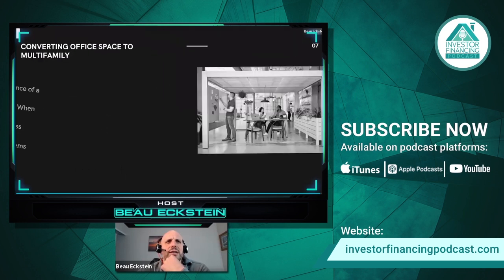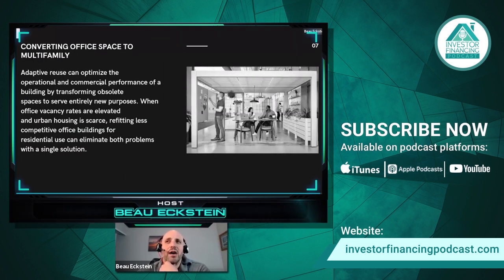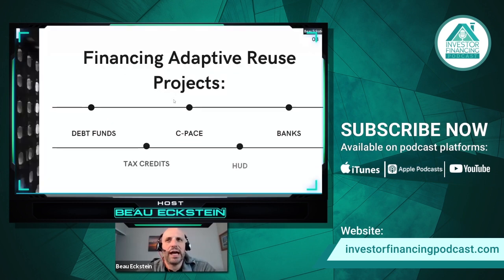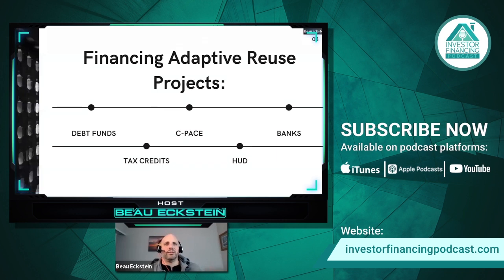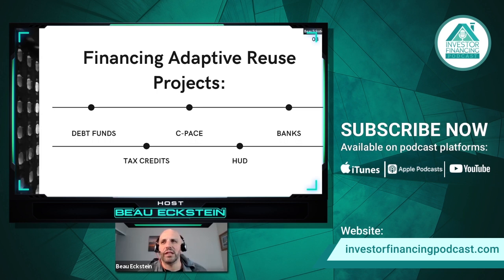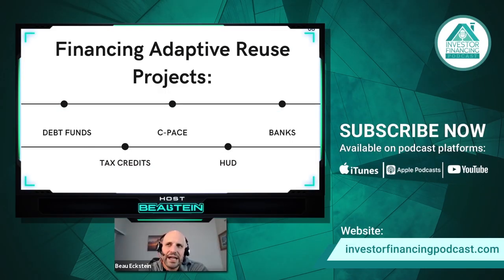Converting Hotels, Churches and Malls into Multifamily Properties - Episode 106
💡 Looking for an Unsecured Term Loan with great rates and an easy application? 🏦This long recovery, particularly for luxury and boutique hotels, presents acquisition opportunity scenarios for real estate investors who may be able to reposition the asset as a long-term multifamily asset.

✔️In this episode, we talk about some of the asset classes being looked at for conversion.

✨Why convert?✨

🏡Because people always need a roof over their heads. The same Tripp report that found a 19.13% May 2020 delinquency rate for lodging commercial loans also found a 3.25% delinquency rate for multifamily assets. There is a reason for this.

Then click on the 🔔 to get notified every time we upload a new video!

_________________________________________________________________________________________________ About Beau: Beau Eckstein is a real estate entrepreneur, TV personality, and commercial mortgage advisor, specializing in construction financing and multi-family lending.
✔ The best online CRE loans - We'll find the right lender in our network so you can close your deal

🎥 The video interviews we do on IFP will help you scale your real estate business and learn how to finance your all your projects.
About the Channel: Want to structure your investments in the right and secure way? Learn great insights and make the right decisions through the Investor Financing Podcast hosted by Beau Eckstein. 🙋🏽‍♂️ Are you a Business Owner?
Would you like to save up to 35 percent on your expenses without lifting a finger? There are no upfront costs and if we can't save you money, you don't pay.